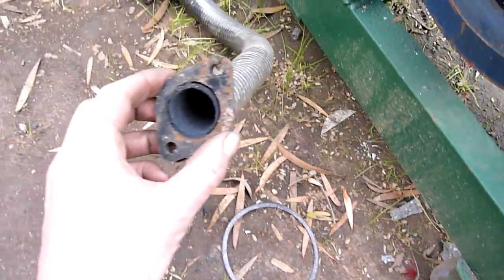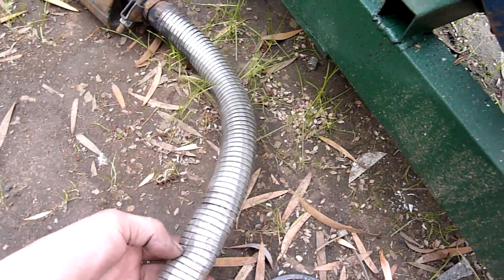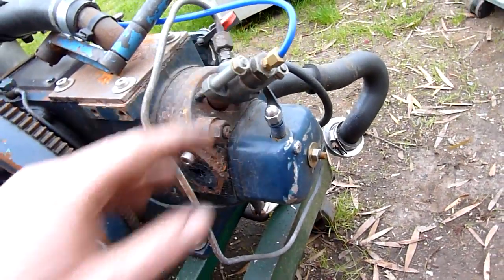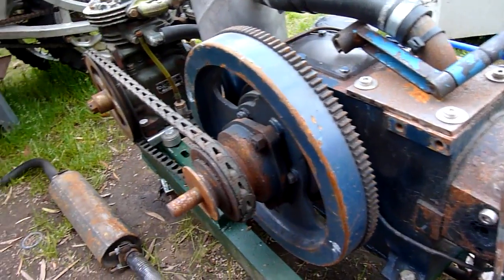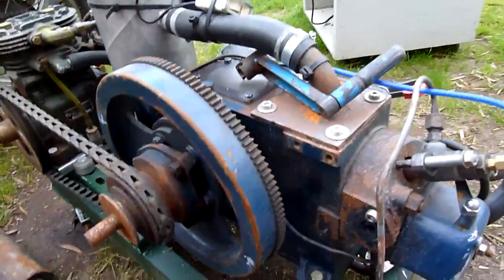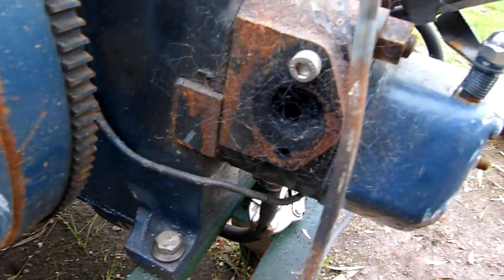Hangzaou Diesel Old Cold Start With No Exhaust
Its still good, its still good!